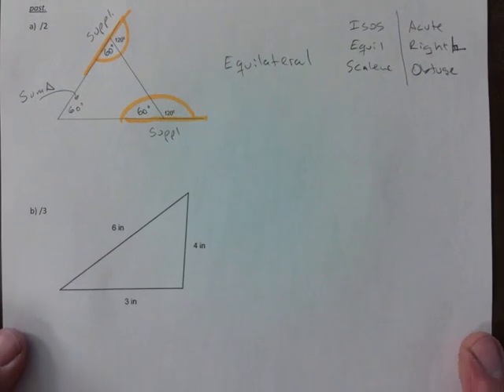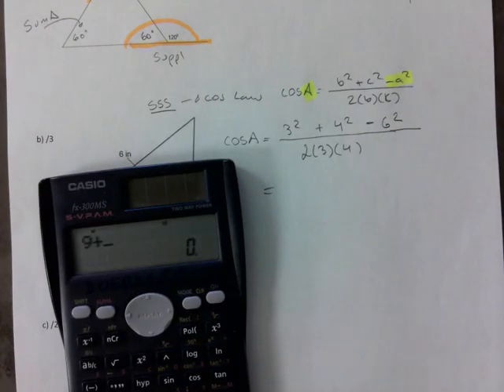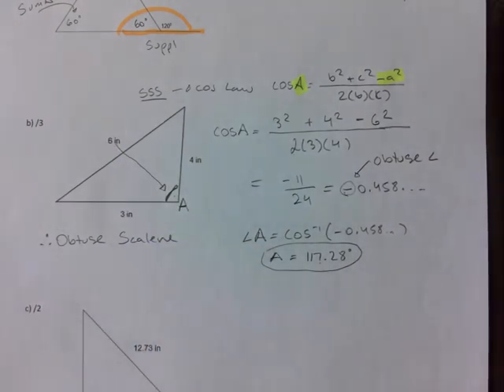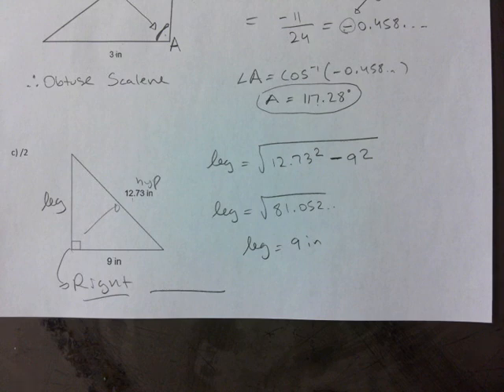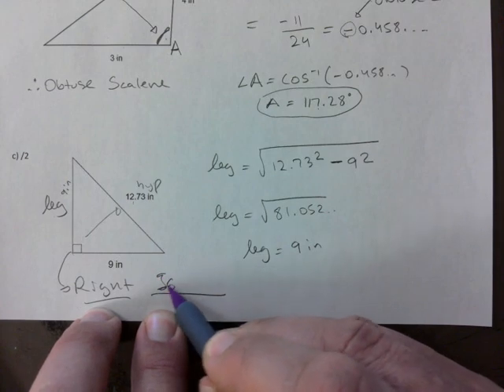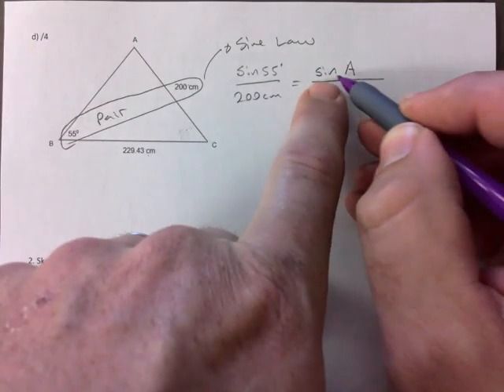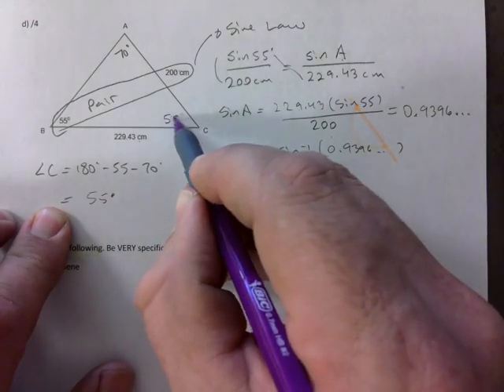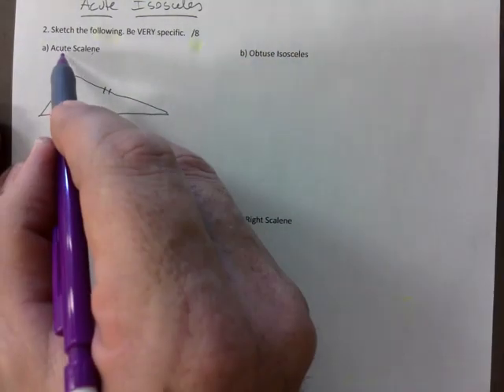ESMR4S 05 CLASSIFY TRIANGLES (WORK REQUIRED)